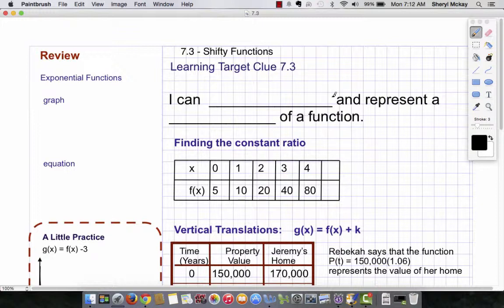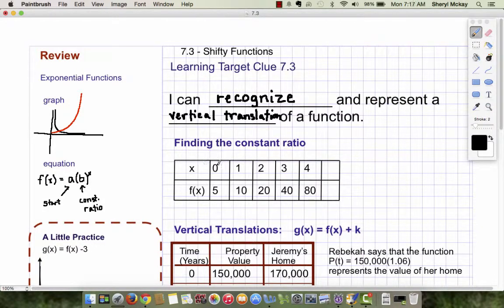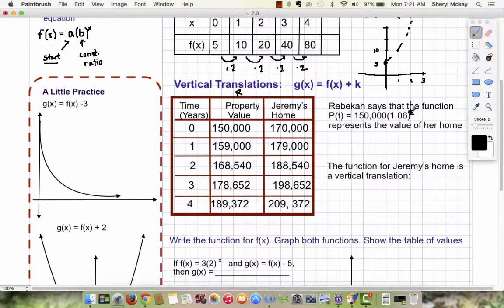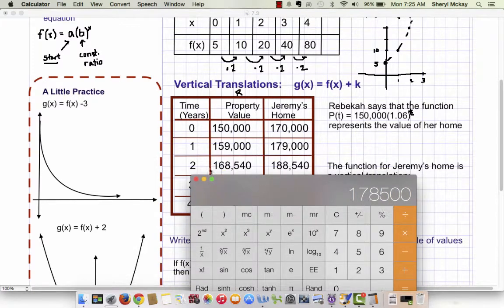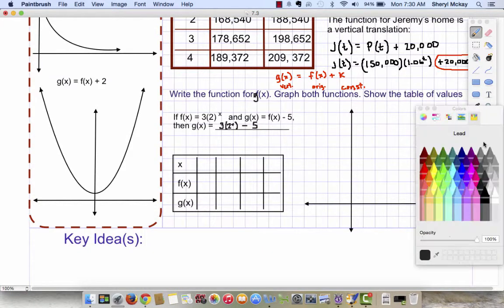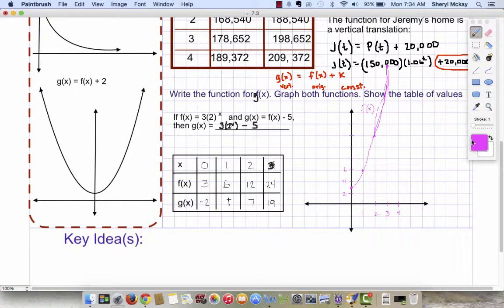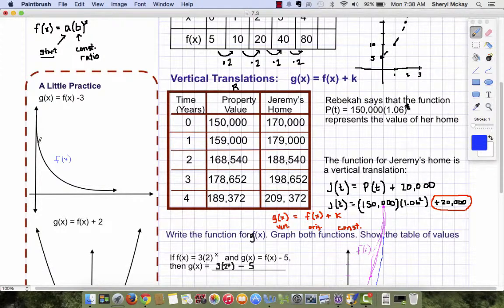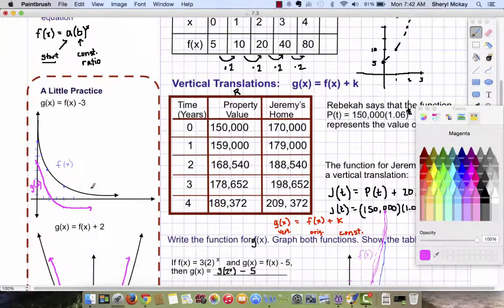Clue 7 3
I can recognize and represent a vertical translation of a function